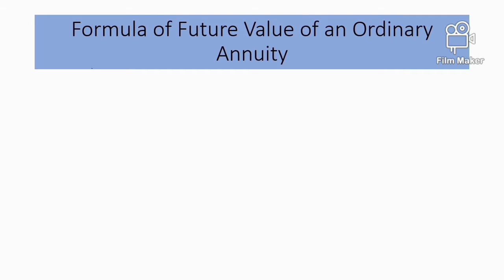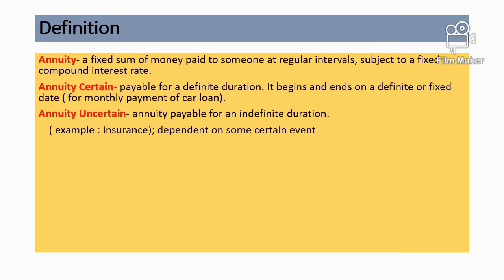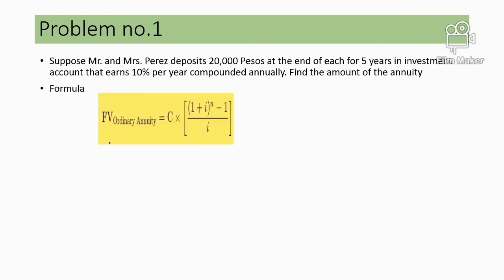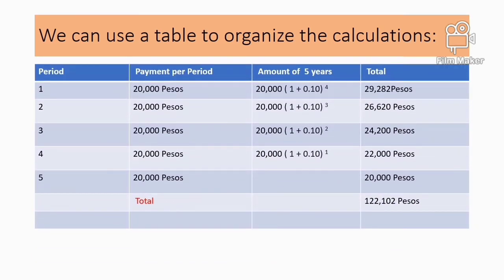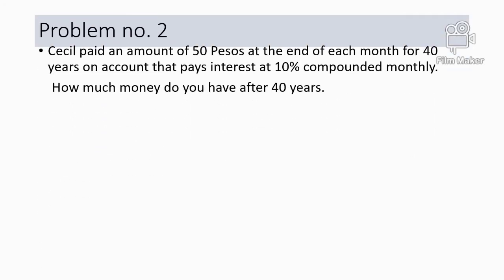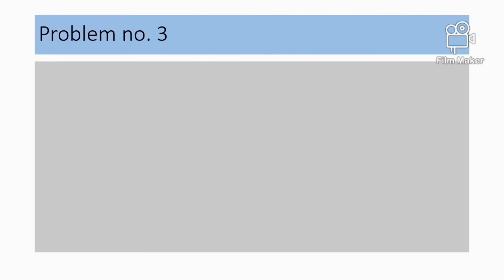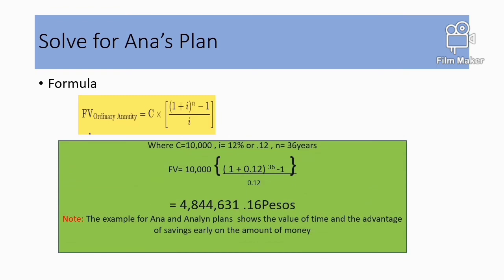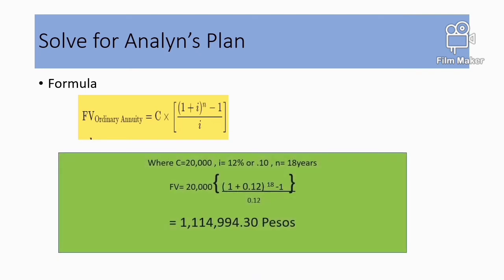Future Value of an Ordinary Annuity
Future Value of an Ordinary Annuity is part in Senior High School Online Education in Gen Math